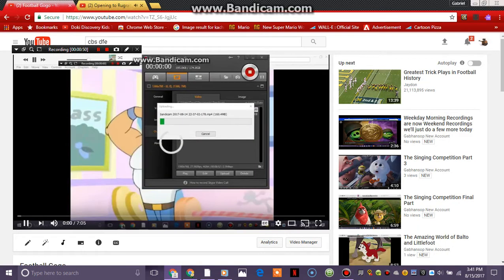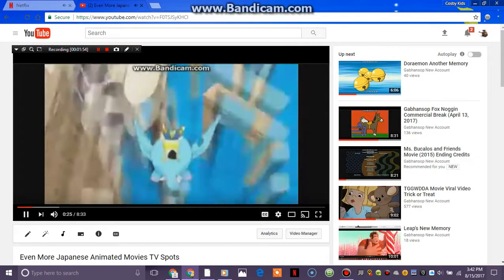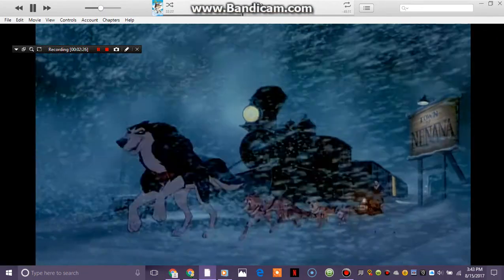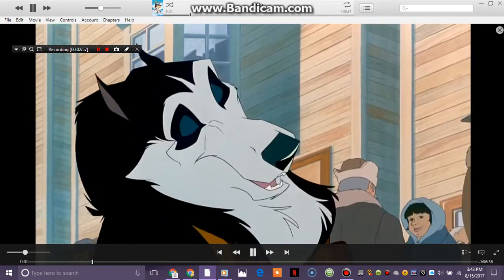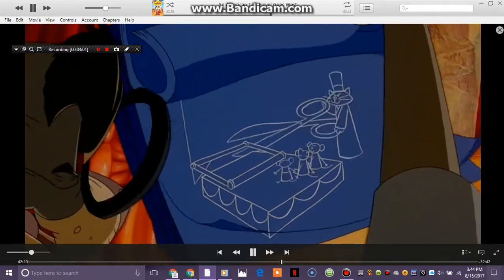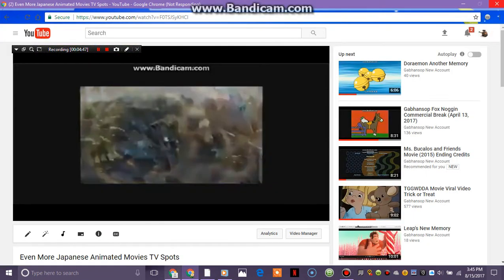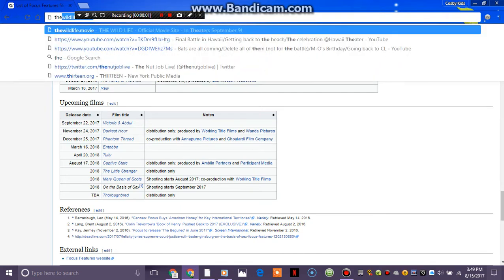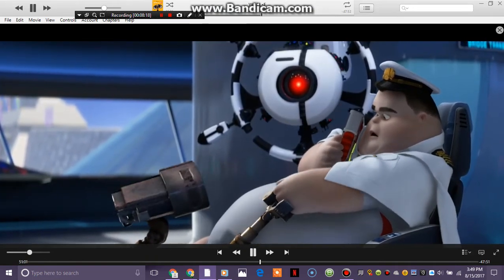Boat whistle blows